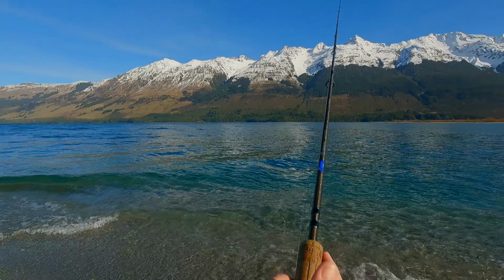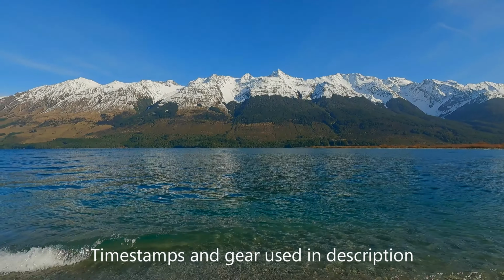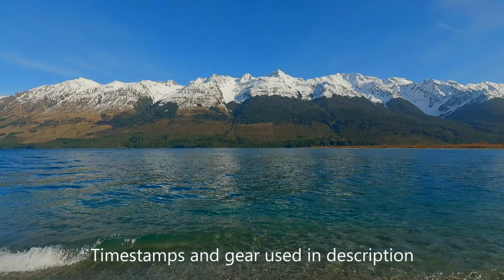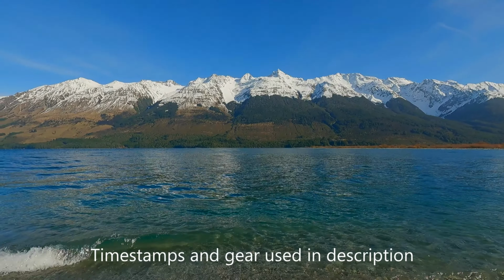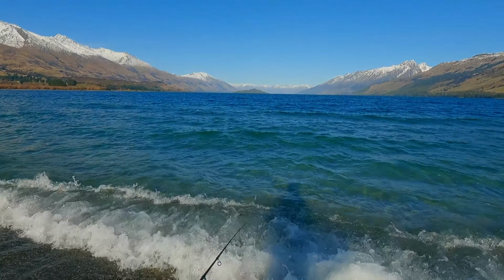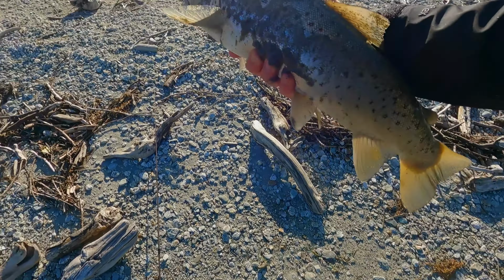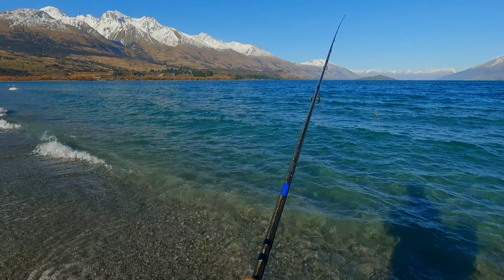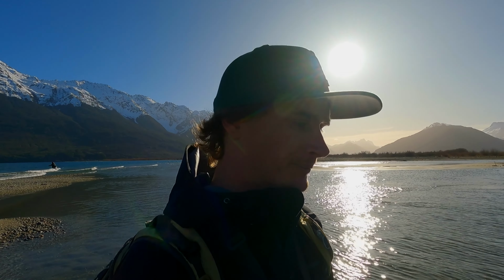New Zealand Brown Trout | Lake Wakatipu in the Heart of Winter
Something completely different to the usual, and international adventure chasing shore based brown trout in New Zealand. A breathtaking spot and some maniacal laughing when I score some good fish.

Angling Untangled is a fishing adventure and tutorial channel showing off some of the beautiful fishing locations and fish species found in the saltwater and freshwater environments of New South Wales, Australia.

Expect in-depth guides into gear selection, rigs & lures, tactics, locations, filleting, gear maintenance, and more, covering both bait and lure fishing as well as land based and kayak/boating adventures.

With a whole host of inshore and estuarine species available, targets will include dusky flathead, yellowfin bream, Australian bass, trout, yellowfin whiting, tailor, Australian salmon, mulloway/jewfish, luderick, drummer, squid, kingfish, sharks and more.

Gear Used
Rod: Shimano T Curve T Series Vibe 7"3' 2-4kg
Reel: Shimano Stradic FL 1000HG
Line: Daiwa J-Braid Grand 6lb
Leader: Sunline FC Rock 4lb (3m joined with FG knot, Uni knot at tackle)
Lure: Ecogear Grass Minnow 2.5" 171, 1/12th TT lures jighead
Lure: Daiwa Double Clutch 60SP-G Ghost Perch

Timestamps:
0:00 - Intro
1:09 - The deets
3:51 - Soft plastic technique
5:02 - First fish
10:15 - Double Clutch technique
11:20 - Second fish
12:32 - Third fish
13:49 - Fourth fish
15:59 - Fifth fish
16:27 - Outro